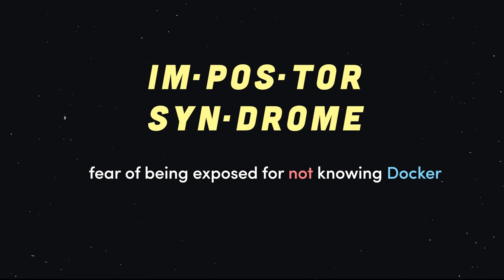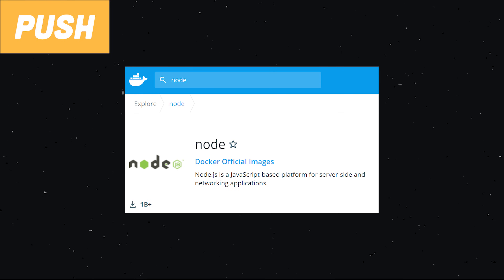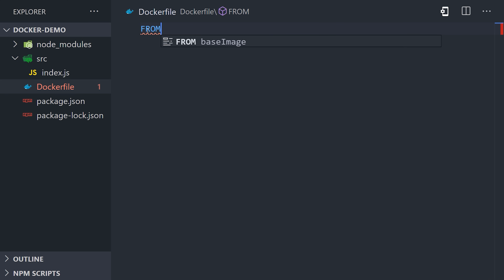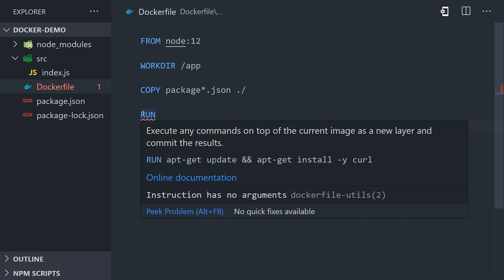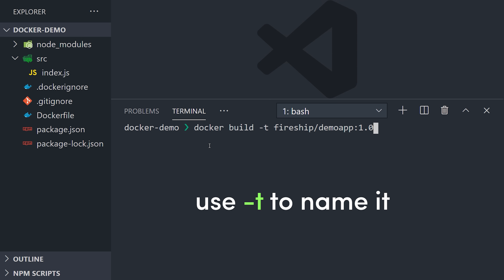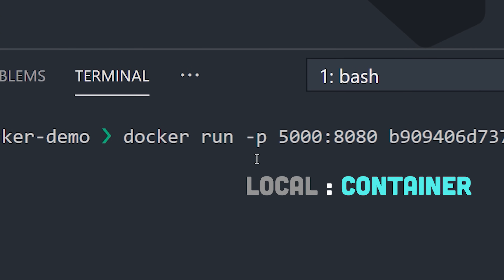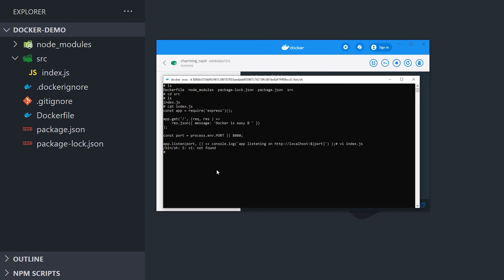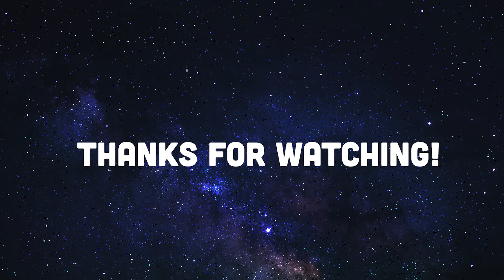Learn Docker in 7 Easy Steps - Full Beginner's Tutorial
A complete introduction to Docker. Learn how to Dockerize a Node.js and run manage multiple containers with Docker Compose.

00:00 What is Docker?
01:54 Installation & Tooling
02:40 Dockerfile
06:06 Build an Image
07:12 Run a Container
08:52 Debugging
09:35 Docker Compose